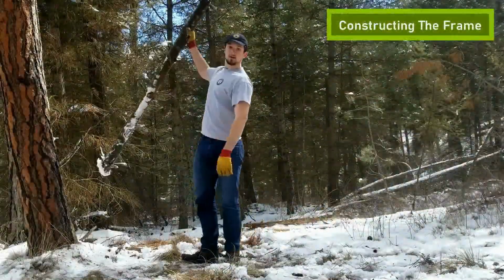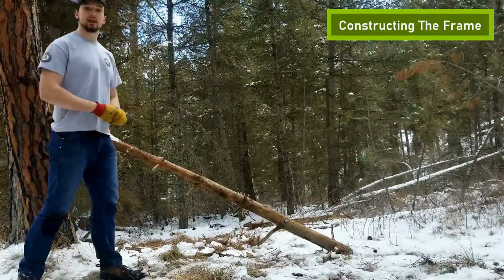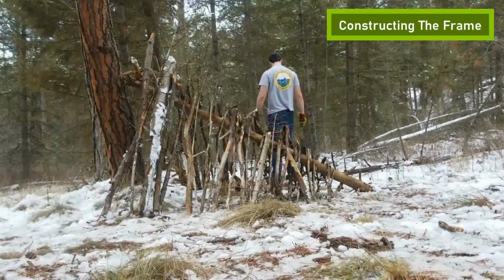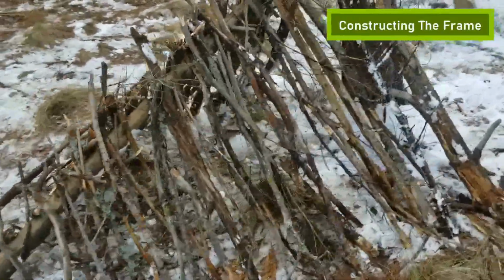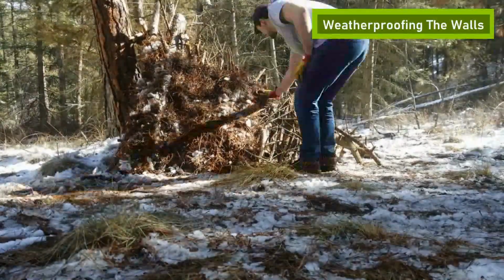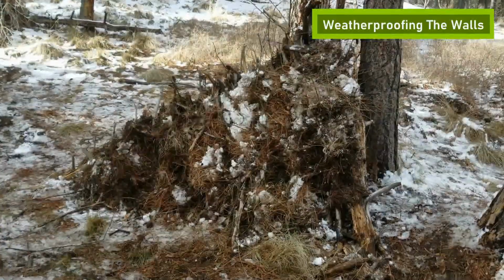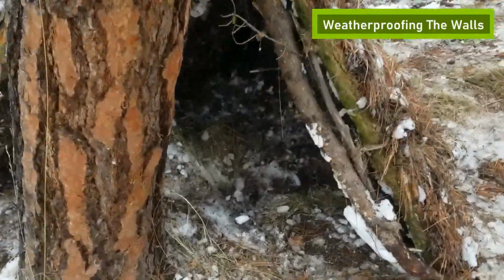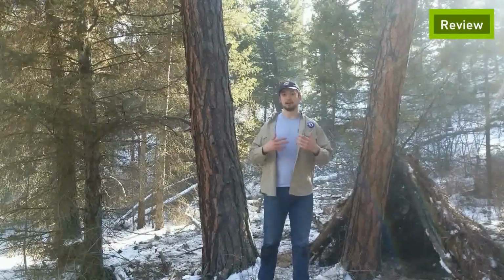Lone Pine Tidbit Tuesday: Building A Winter Survival Shelter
Even though spring's almost here in Montana, knowing how to construct a survival shelter during the winter is an excellent skill to have for anyone who enjoys outdoor recreation!

Lone Pine State Park is located in Kalispell, Montana and sees over 100,000 visitors annually.